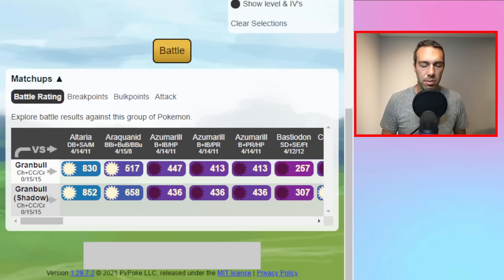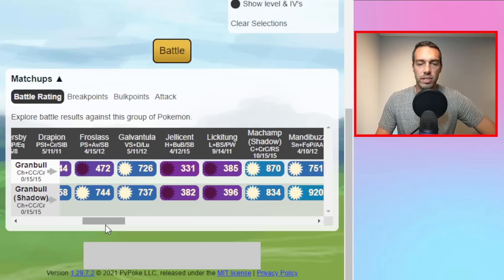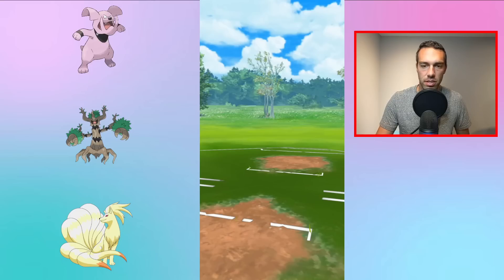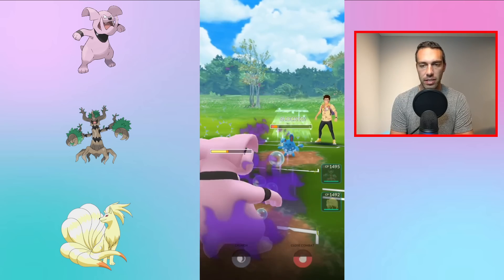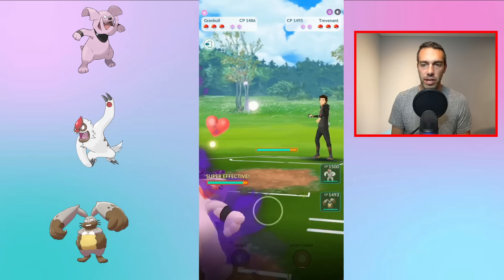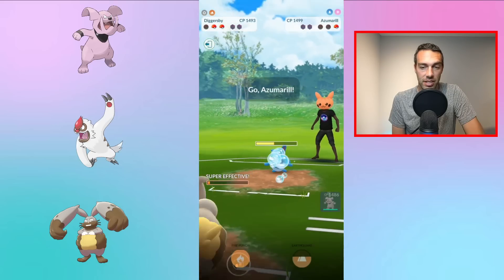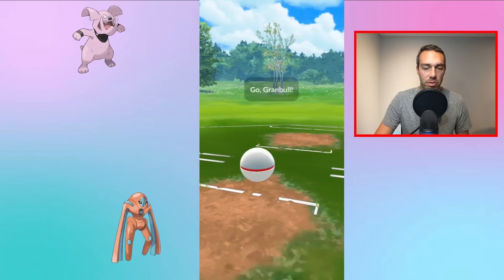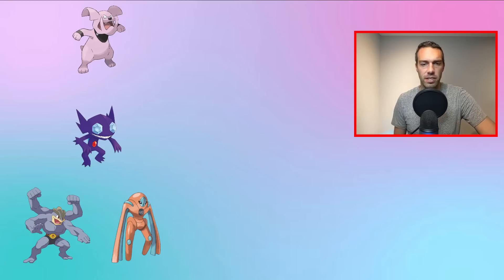Team Building | Top Shadow Granbull Great League Teams | Pokemon GO Battle League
Welcome to the rebranded series - Team Building with X.  In these videos I go over how to build teams with a pokemon including their strengths and weaknesses in the meta and a variety of teams you can use to optimize its strength.

In this video, I will go over how to build around shadow granbull.  Shadow granbull is the best hitting charmer in great league but needs to be built with two pokemon to cover galarian stunfisk, bastiodon, skarmory back lines.